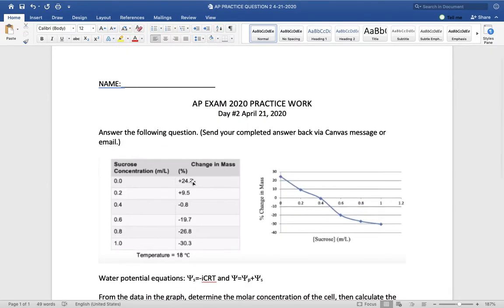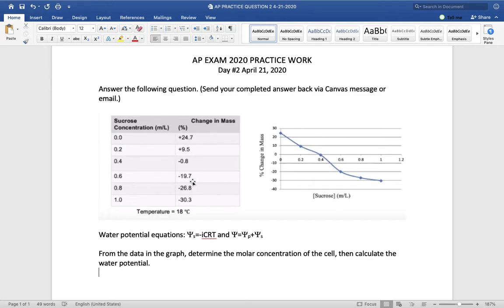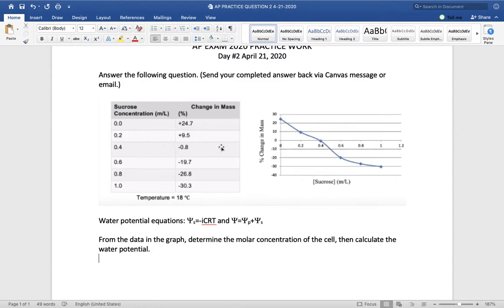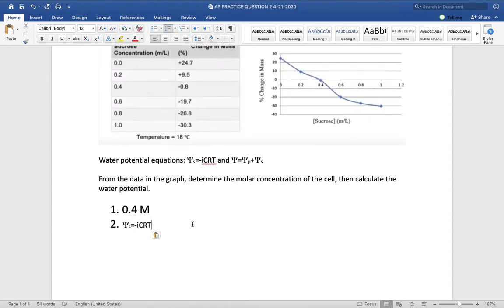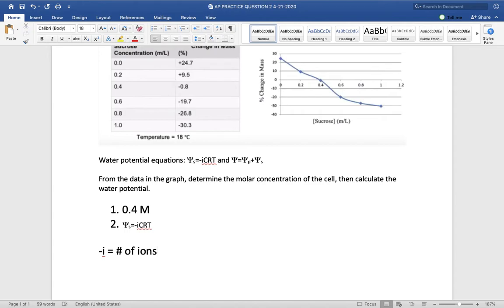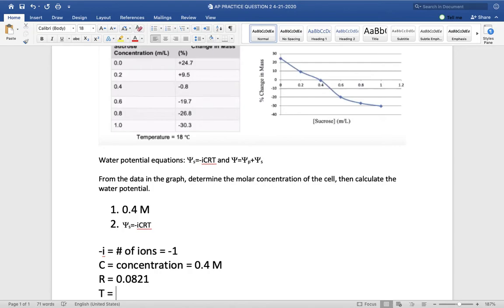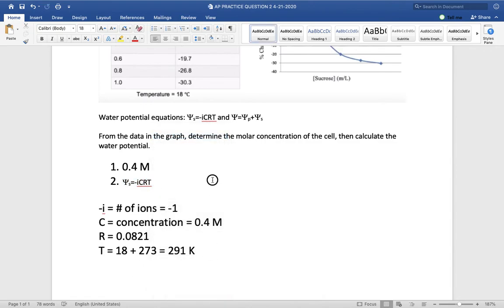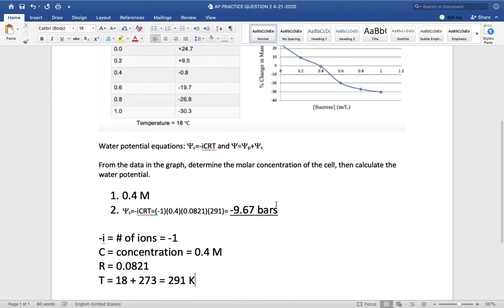AP BIOLOGY REVIEW QUESTION 2 ANSWER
The answer to review question #2 for AP Biology students at Yorktown High School.